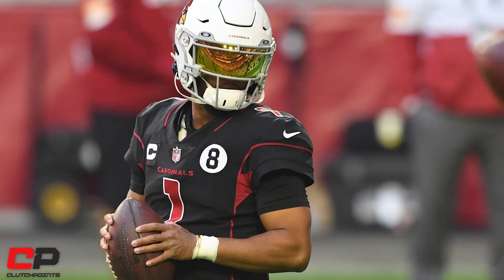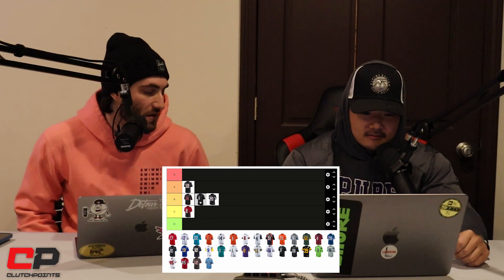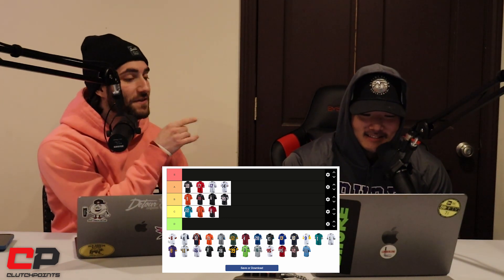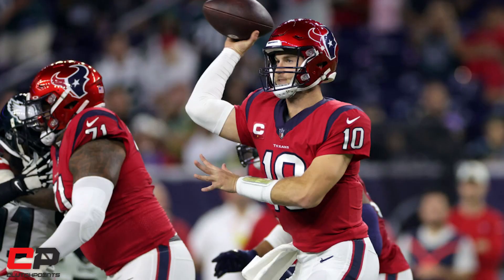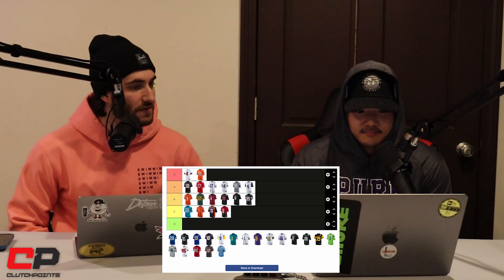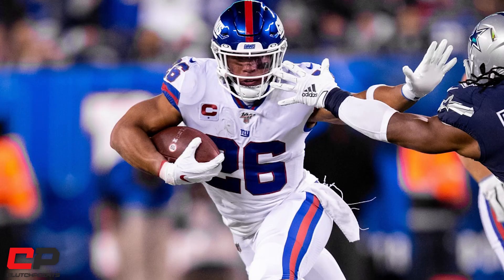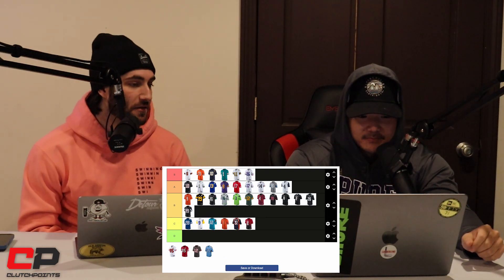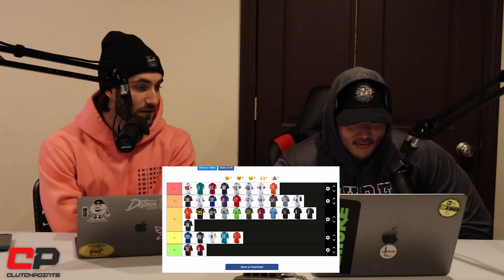NFL Alternate Jersey Tier List!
Ben and Dante hop over to Tierlist Maker and rank the NFL's Alternate and Color Rush jerseys! Let us know what you think of our list, and what other tier lists you'd like to see in the future!